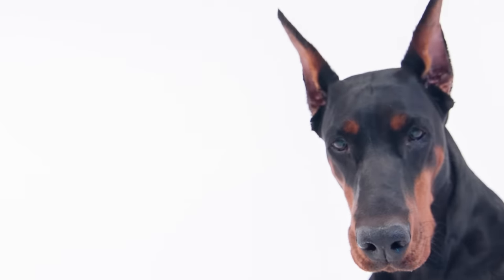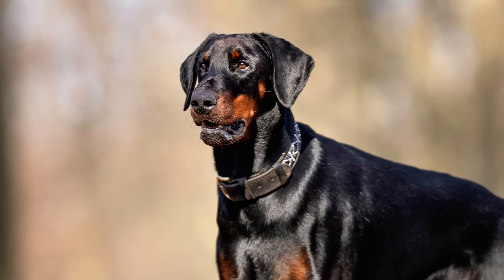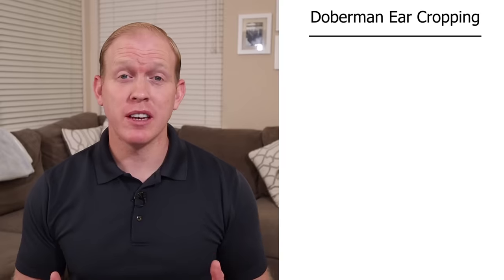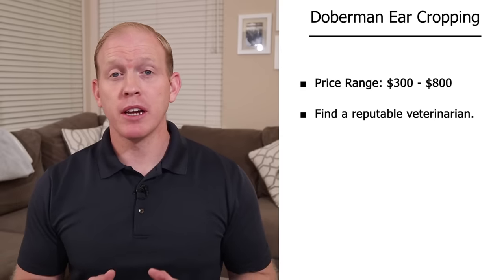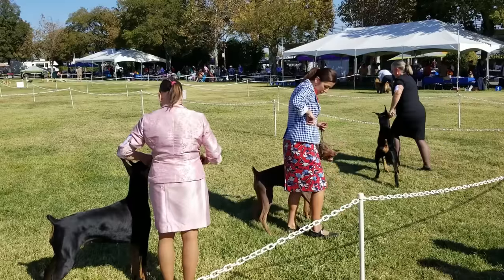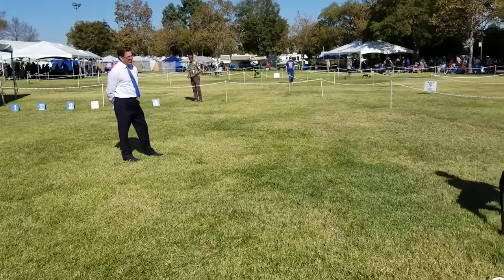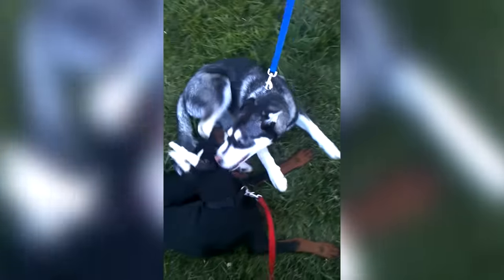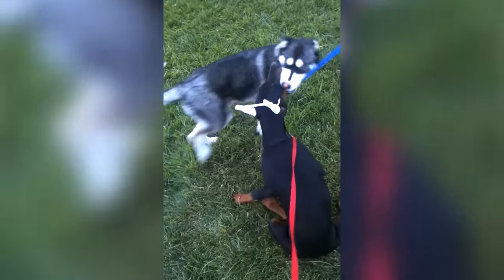Doberman Pinscher Ear Cropping: What's it Like?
At the request of some of my viewers, I decided to do this video to help other Doberman owners to be aware of exactly what's involved in the ear cropping procedure. Both for your dog, and the aftercare that will be required on your part. Deciding to get your dog's ears cropped is a very personal decision and regardless of if you agree with it or not, maybe you can learn something from my experience with the issue.

Please remember that ear cropping may not be legal or widely performed in your country, but this is a big world. In many countries (the United States included) Doberman ear cropping is an incredibly common procedure. In fact, a Doberman Pinscher is outside of the breed standard as set by the Doberman Pinscher Club of America (DPCA), if its ears are not cropped and will be disqualified from many shows. So please keep an open mind since this is such a big world with so many different cultures, and let's all learn something!

I am NOT a veterinarian or a lawyer. This video is meant to simply share my experience of having a reputable veterinarian perform the ear cropping procedure on my own dog. I also share my understanding of the procedure and what I learned about it both before and after having my dog's ears cropped. Nothing in this video should be taken as medical or legal advice. You should ALWAYS consult with a veterinarian and check your local laws on your own before acting on any information presented in this video. Ear cropping laws are always changing and the map and information presented here regarding the legalities of ear cropping may not be current.